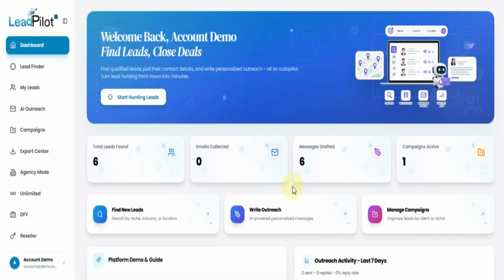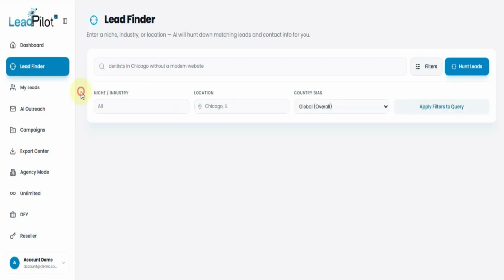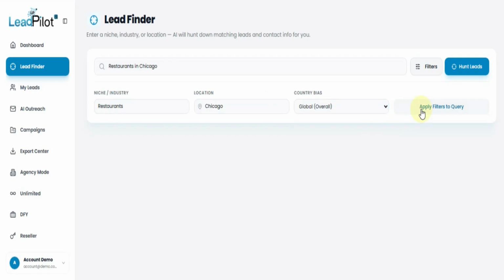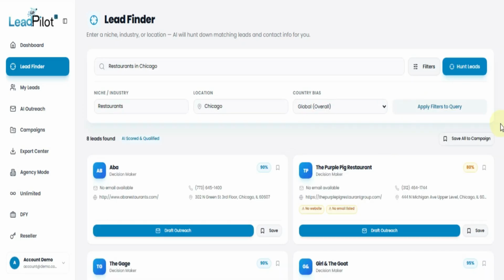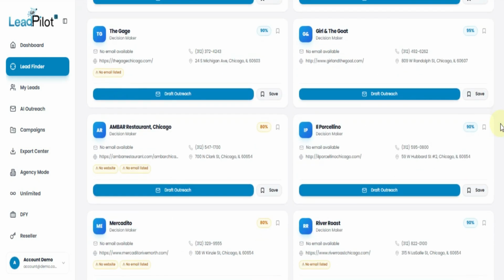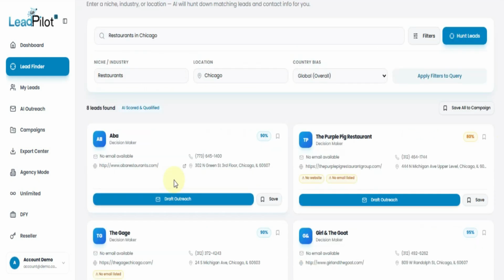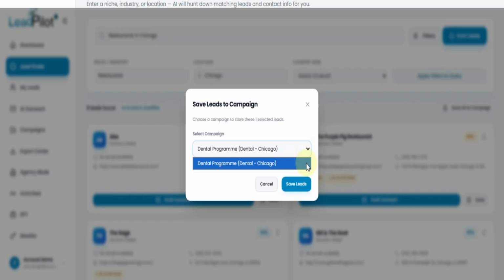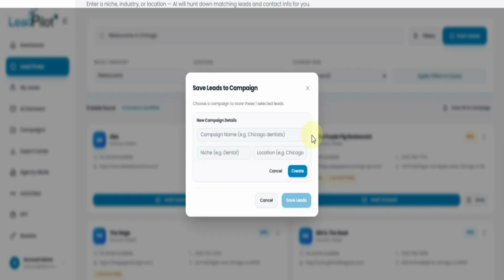How to use Lead Finder in LeadPilot AI